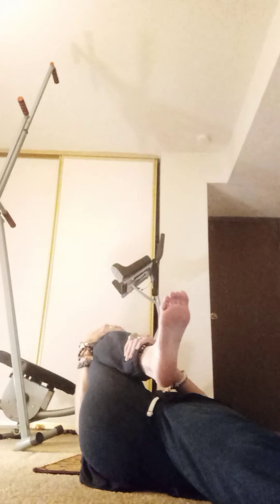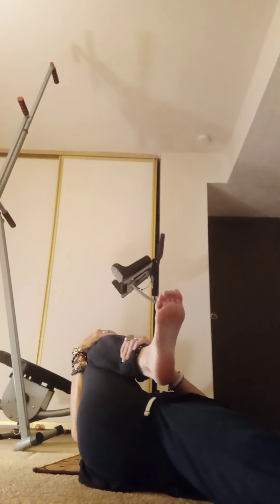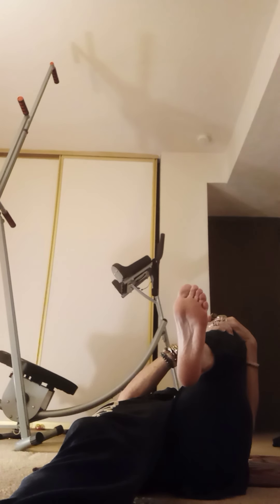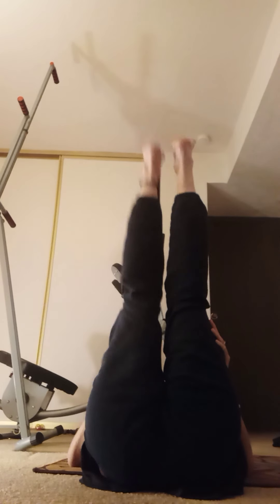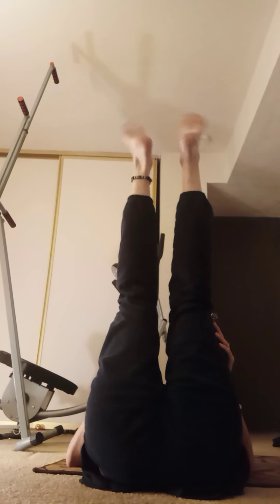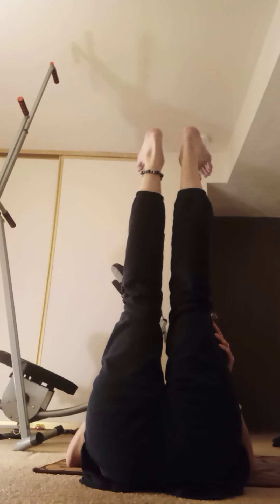Gentle lunar practice w blocks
Evening gentle practice